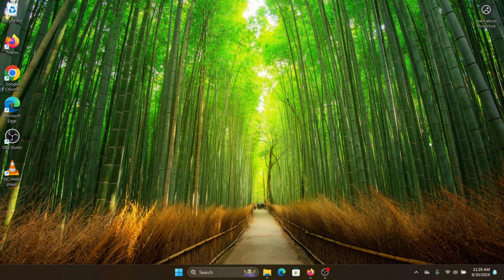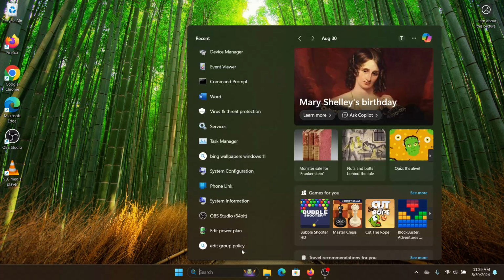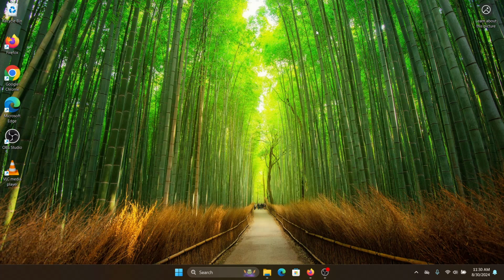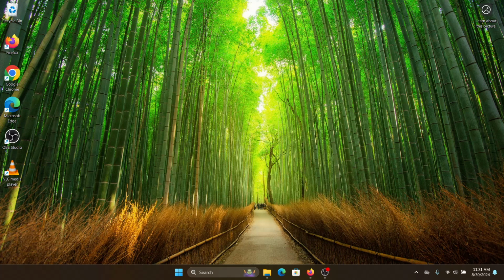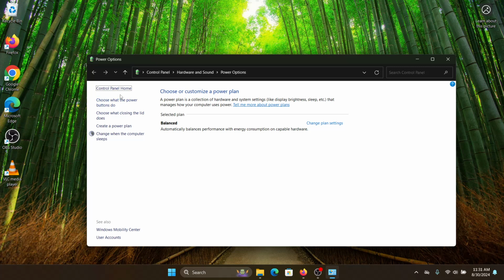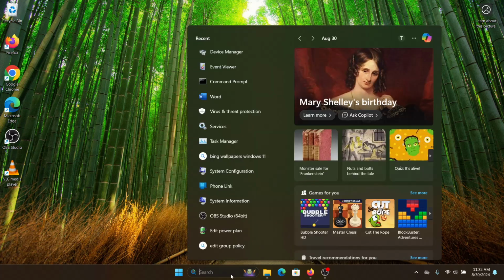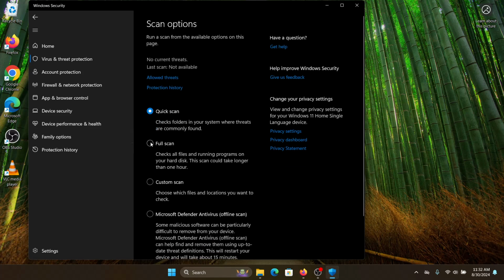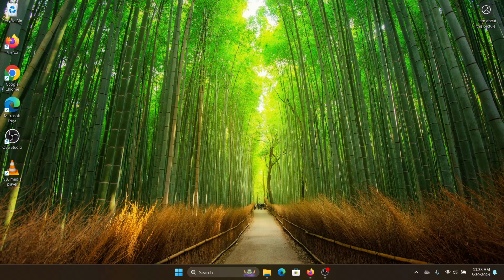How to Fix Grey Screen of Death Error in Windows 11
Video Title: How to Fix Grey Screen of Death Error in Windows 11

Experiencing the Grey Screen of Death error in Windows 11?** This video walks you through the steps to fix this issue and restore normal operation. Learn how to troubleshoot and resolve the grey screen problem quickly. Watch now to get your PC back to working smoothly!